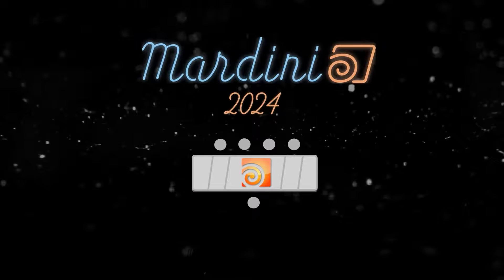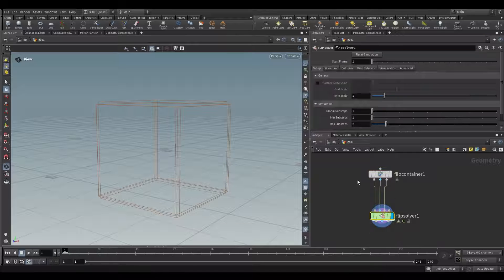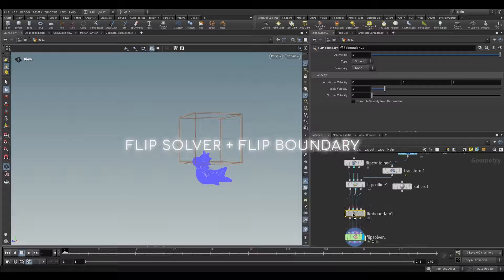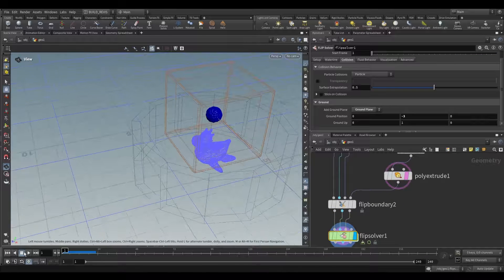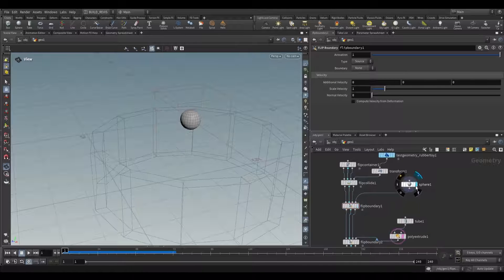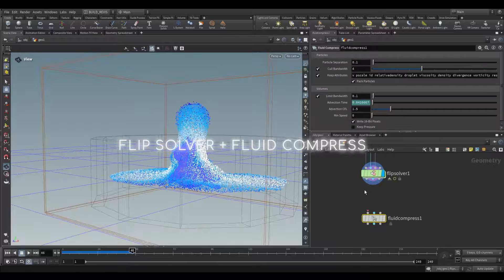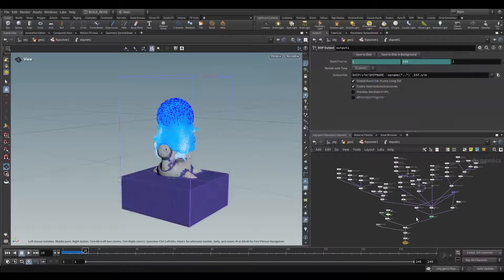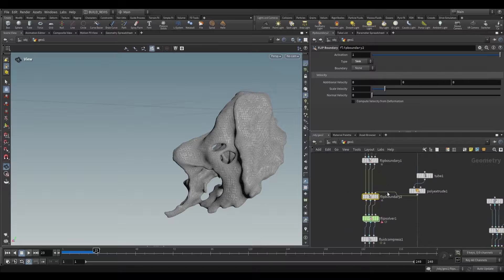Mardini 2024 | Day 17 | FLIP Solver SOP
Here is a scene file with some examples from the video

For this year's MARDINI, the daily prompts are specific Houdini nodes. The Day 17 challenge is the FLIP Solver SOP.